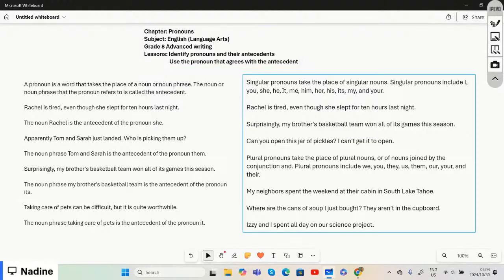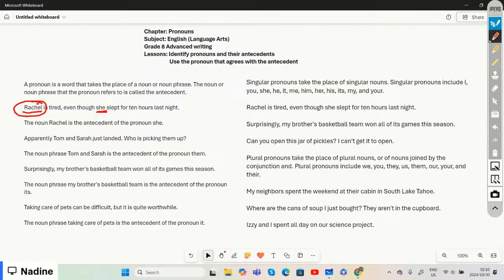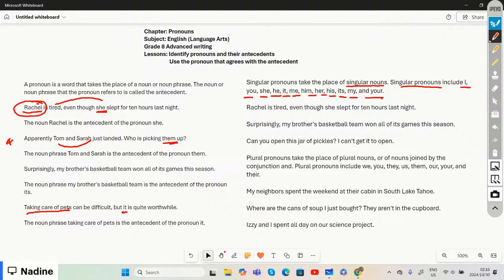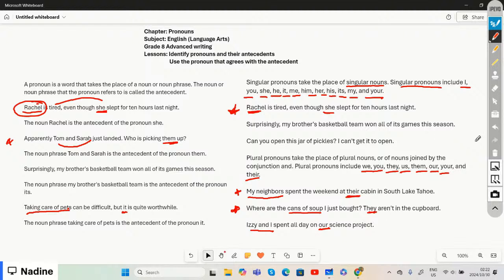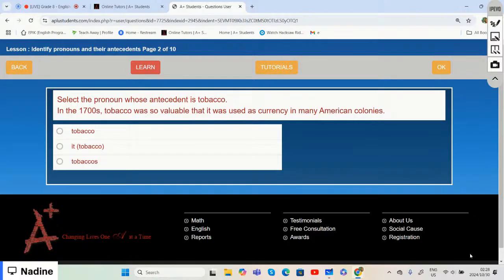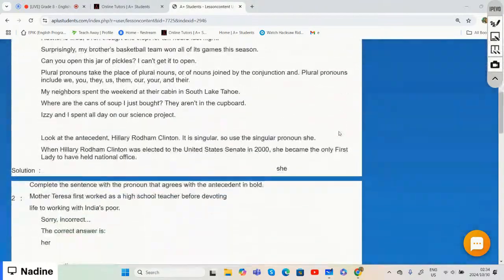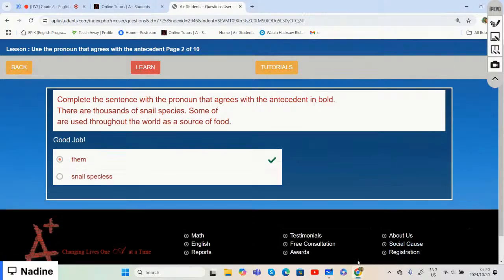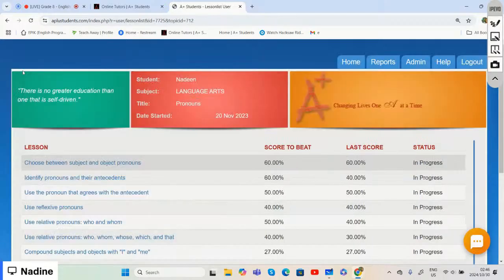Grade 8 Advanced writing - English: Pronouns